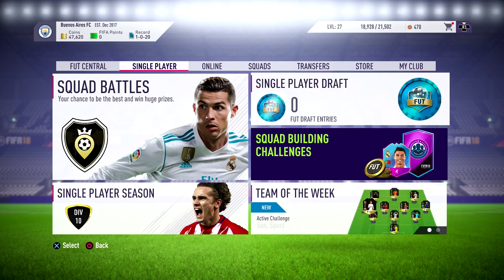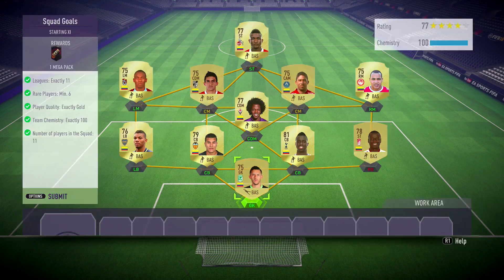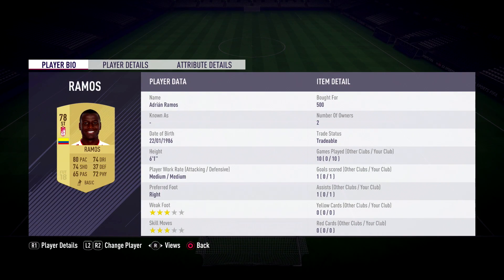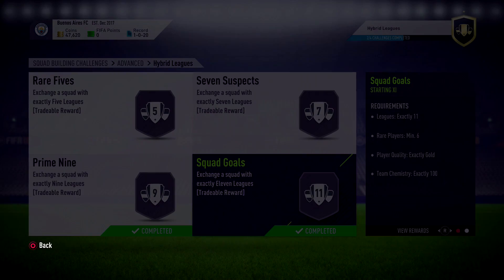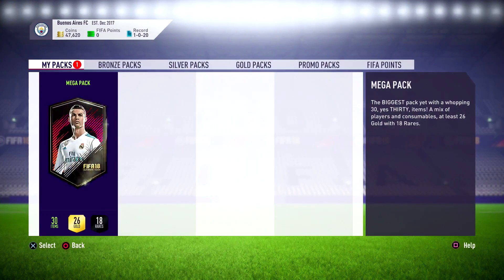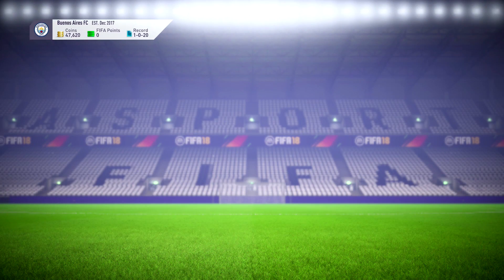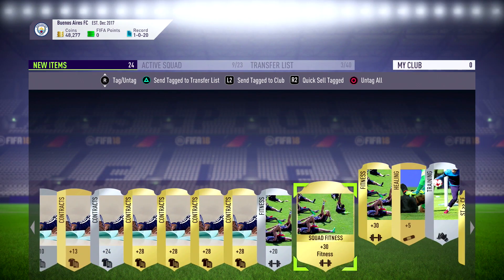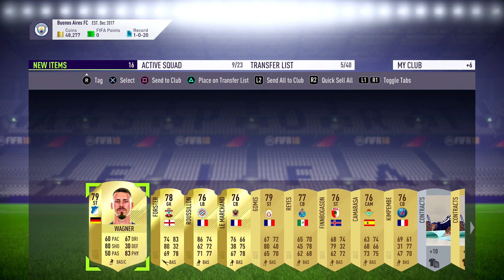SQUAD GOALS SBC CHEAPEST METHOD FIFA 18 COMPLETED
In todays video I will show you how to complete Hybrid Leagues Squad Goals SBC for the cheapest price. This should help a lot of you because it will save you a lot of coins so that you can improve your team. You won't find a cheaper method. Enjoy the video!